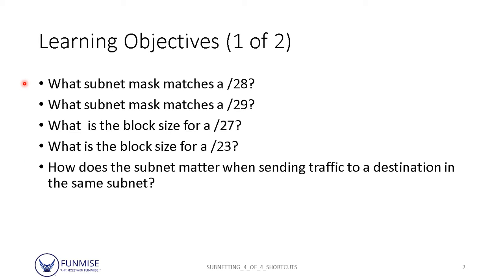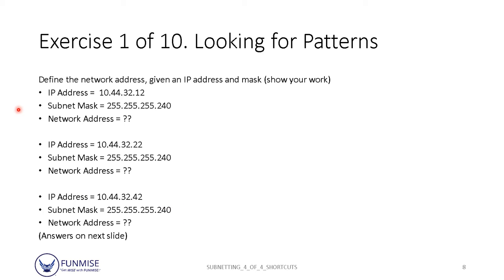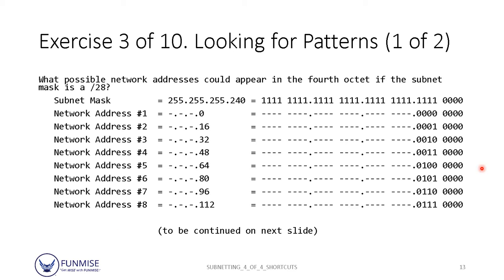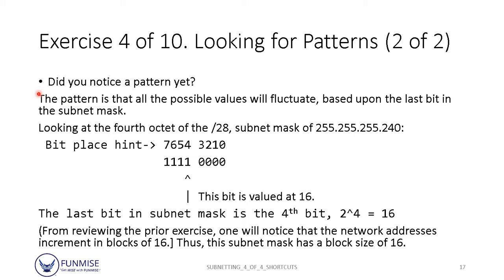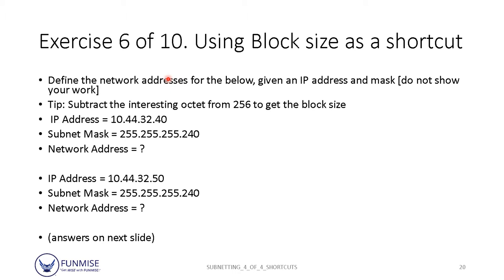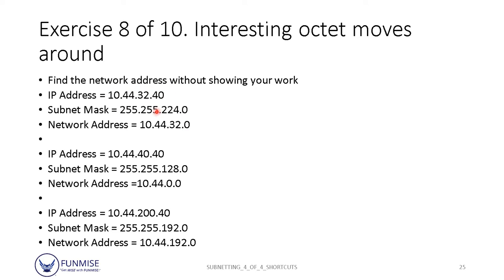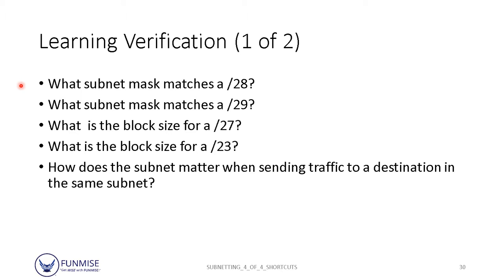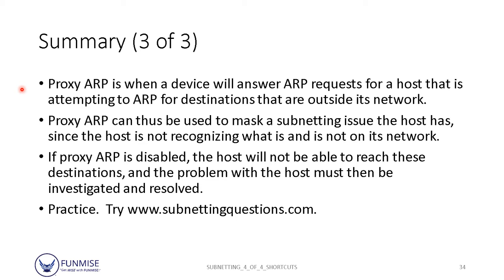FUNMISE | Network Basics | 11 | Subnetting 04 of 04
Subnetting 04 of 04 | Free IT Training

IP Default Subnet Masks for Address Classes A, B and C

Classless Inter-domain Routing (CIDR): The Internet Address Assignment and Aggregation Plan